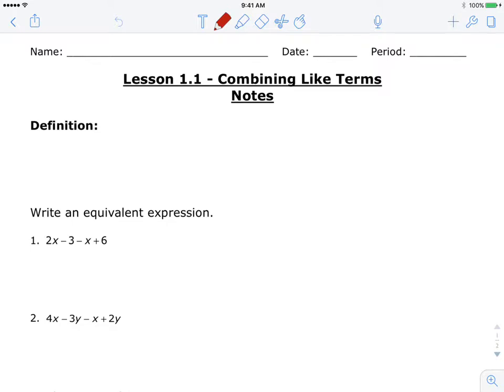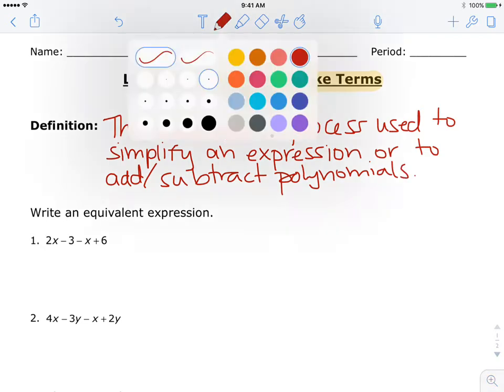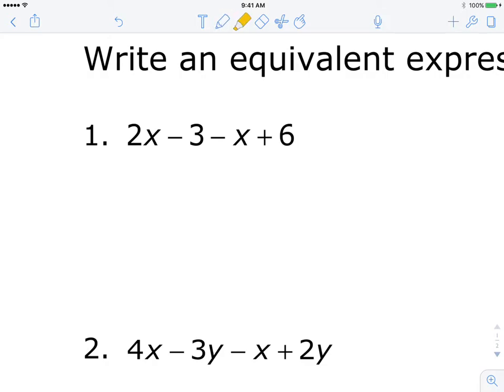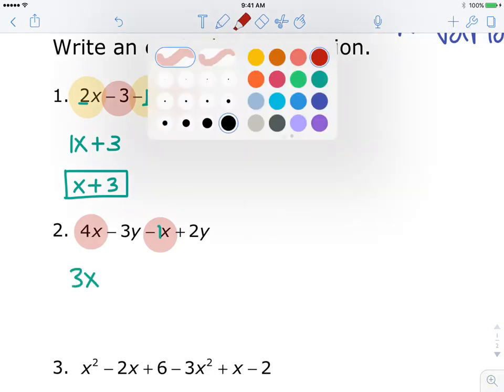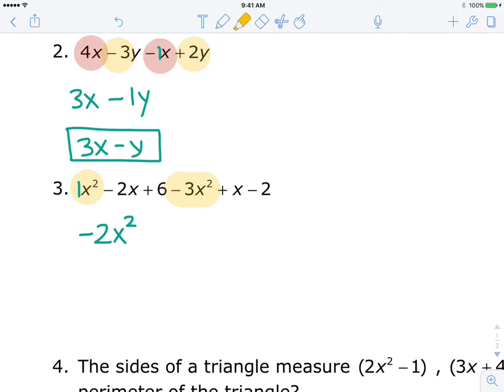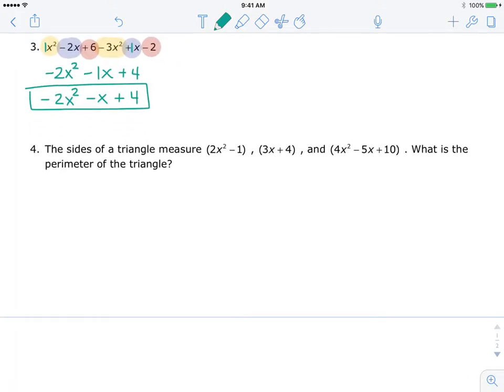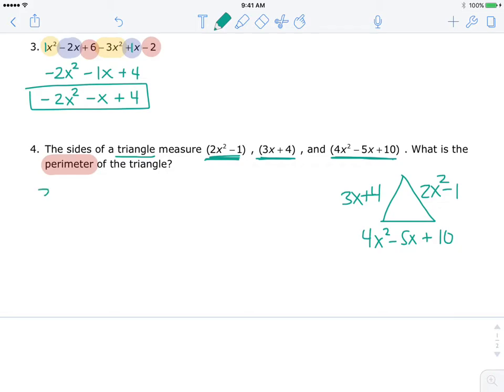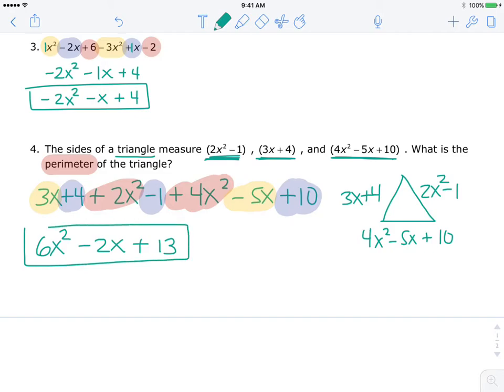1.1 - Combining Like Terms